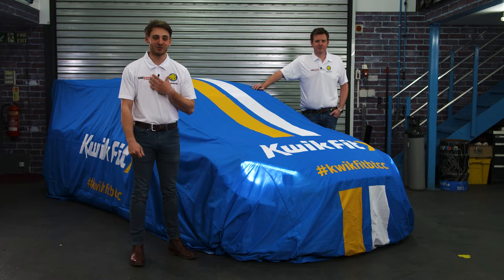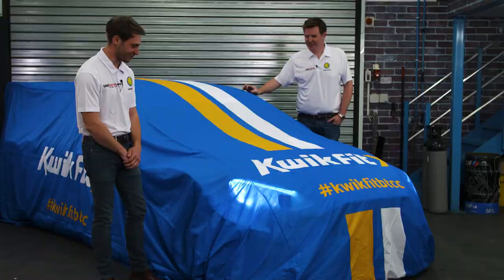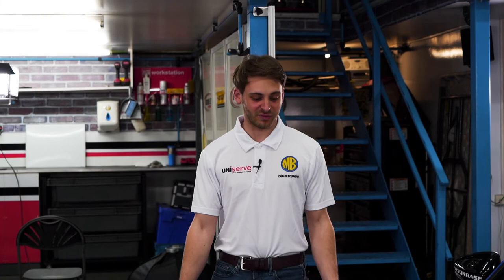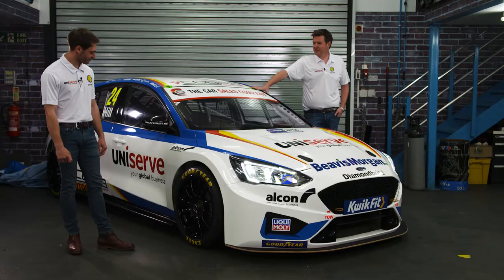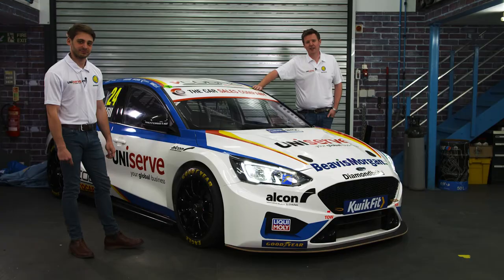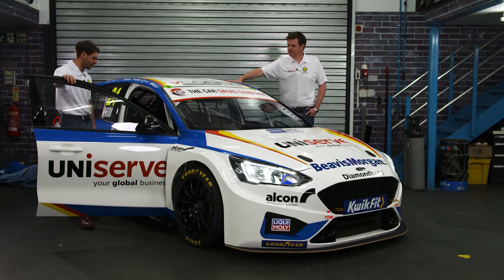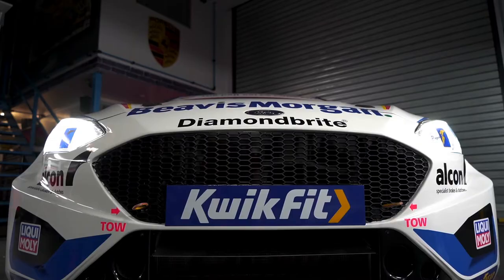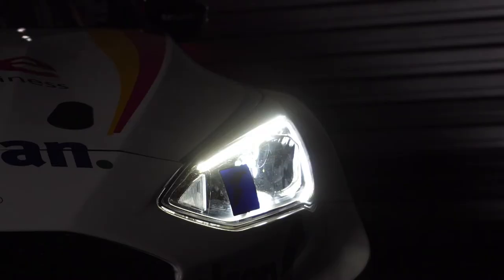MB Motorsport Car Unveiling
Drum roll, please 🥁...

Ta-da! Check out MB Motorsport's Ford Focus ST for the 2021 BTCC season.

We catch up with the team to get their thoughts on the car.